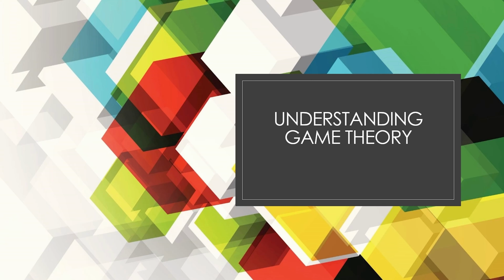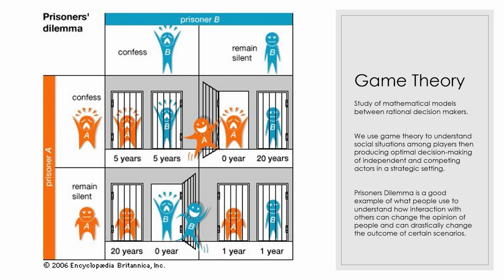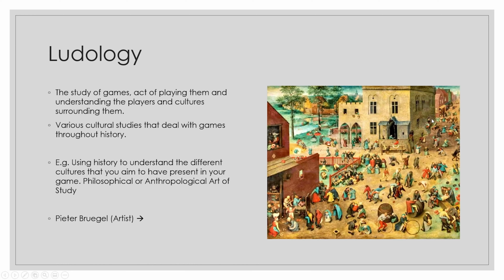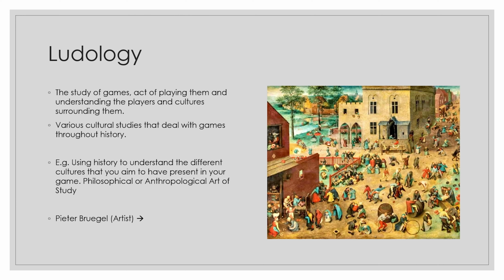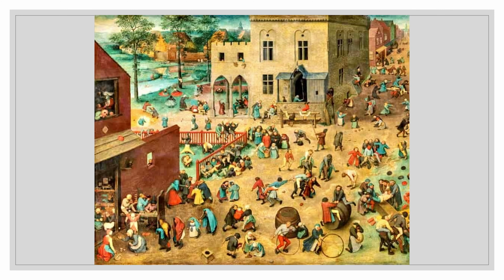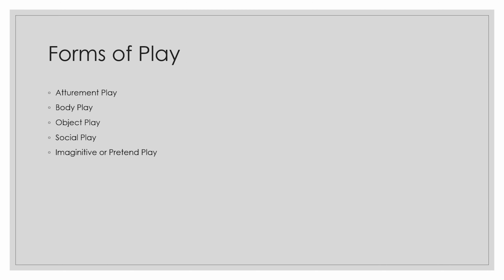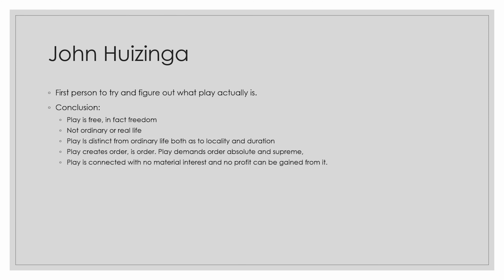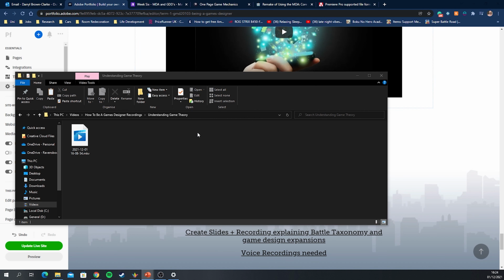Understanding Game Theory